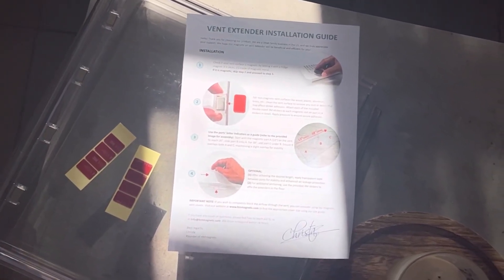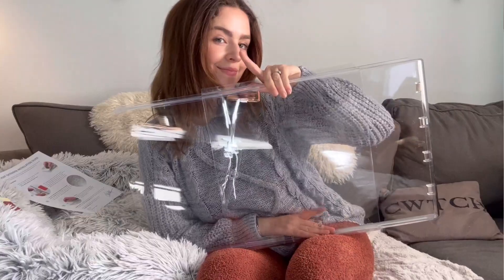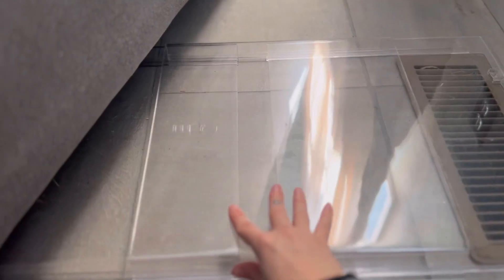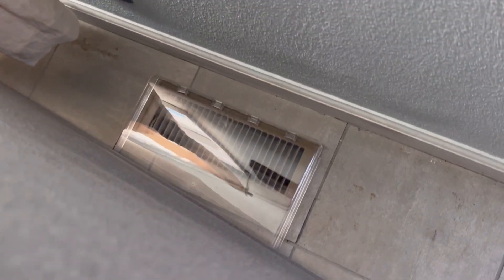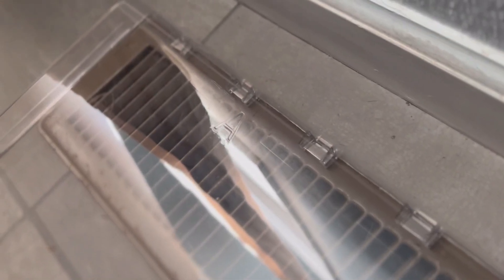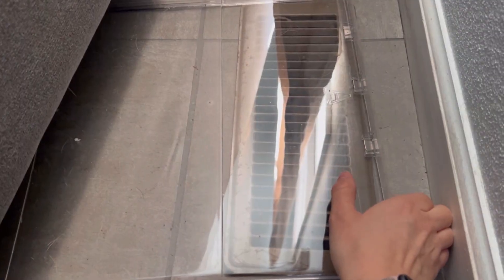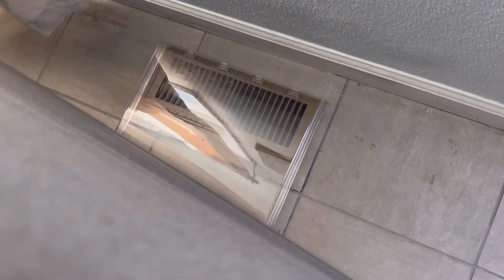Say Goodbye to Blocked Vents Under Furniture! Air Register Extender for Your Home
Discover the game-changing Magnetic Vent Extender – your ideal solution for air vents obscured by furniture. In this video, we'll showcase just how effortless it is to install this extender and the instant improvement it brings to your home's air circulation. Get ready to experience a warmer and more comfortable living environment. For detailed information and to see how it can transform your space, visit our